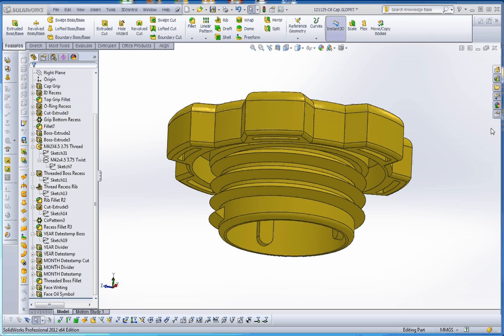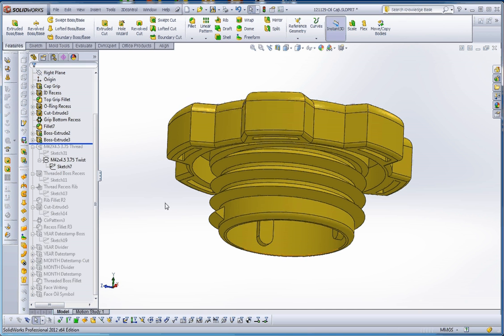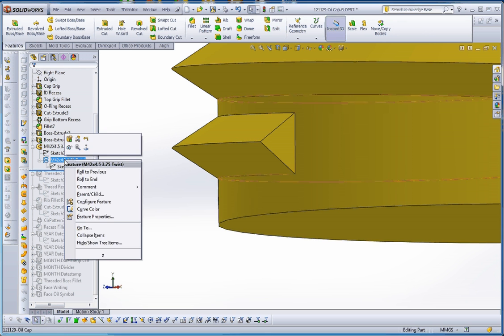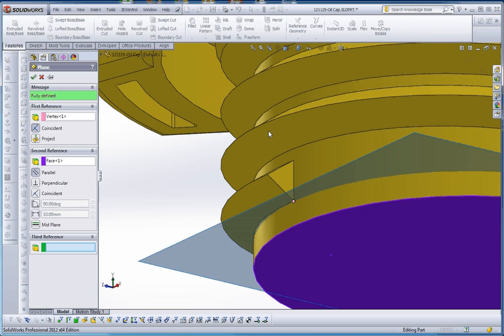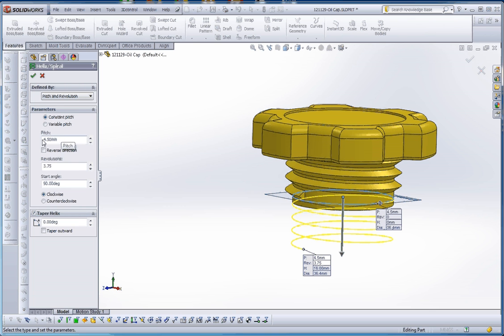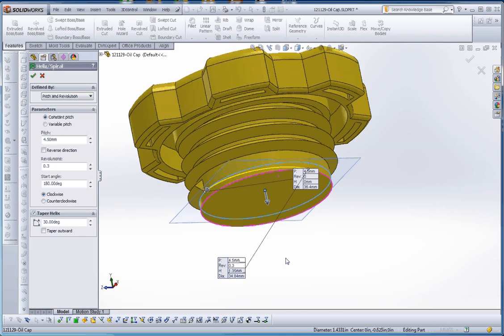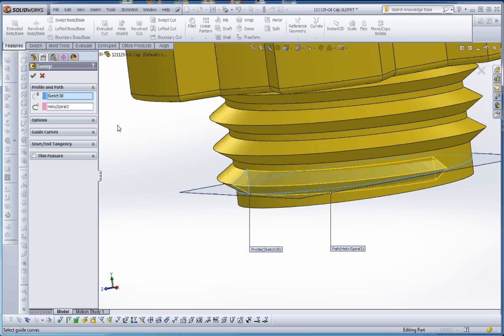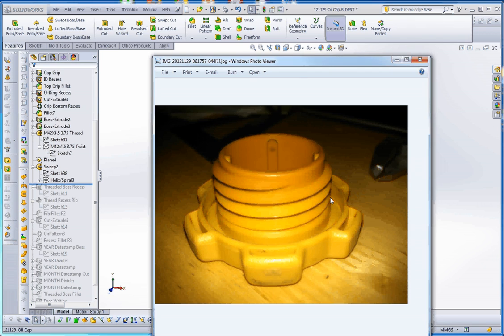Inserting a Tapered Thread, Part 3, Inserting the Thread using a Sweep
SolidWorks, Inserting a tapered thread on a cylindrical surface.  These videos demonstrate how insert a tapered thread onto a model in addition to an existing helical based thread.  This video demonstrates how to use the tapered helix option as a path in a Swept Boss Base feature.